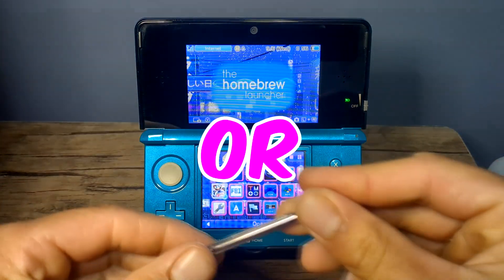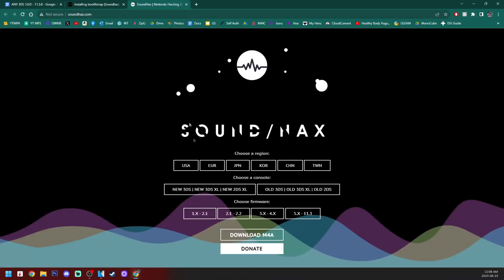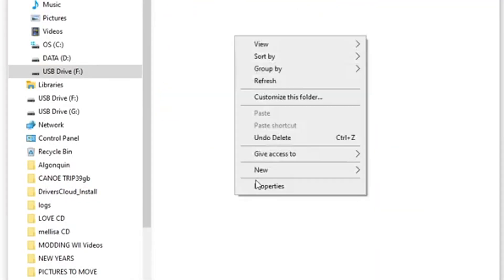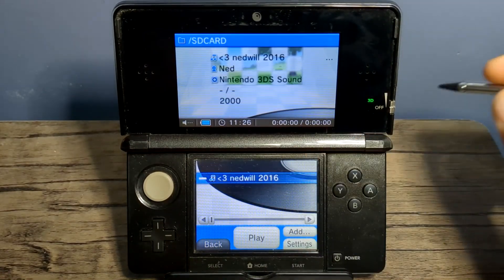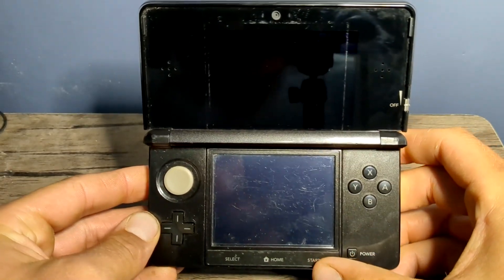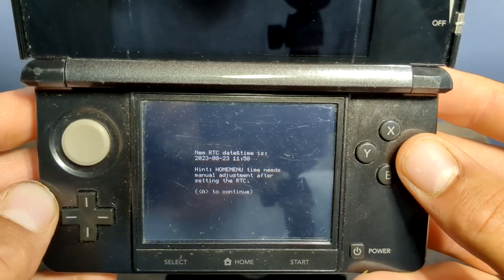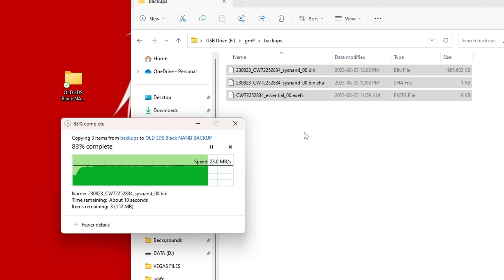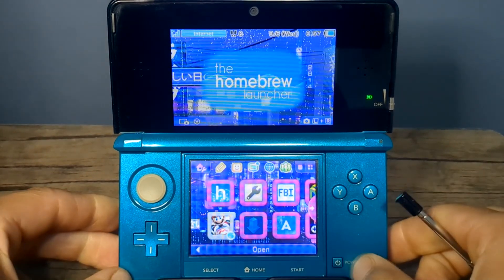How to Homebrew Your Original 3DS or 2DS for FREE! (Sound Hax Method)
Today we homebrew our OLD 3ds or 2DS for FREE! If you have a 3ds updated past 11.3, use these alternative guides instead.

Products from the Video:
16GB Micro SD Card: 32 GB
32 GB: Micro SD Card
64GB Micro SD card
128Gb Micro SD Card
USB SD card reader

Time Stamps

0:00 What to know
0:39 What you need
1:10 Getting Started
1:57 Downloads
3:12 SD Setup
6:01 Run Exploit
7:34 Finalizing Files
8:15 Updating to 11.17
9:16 Rosalina Menu
10:07 God Mode 9
10:42 Finalizing Script
11:30 Nand Backup Files
13:17 NEW HB APPS!
14:16 What’s Next?
14:37 Need Help?
15:04 Outro